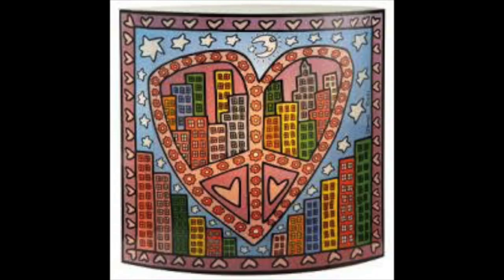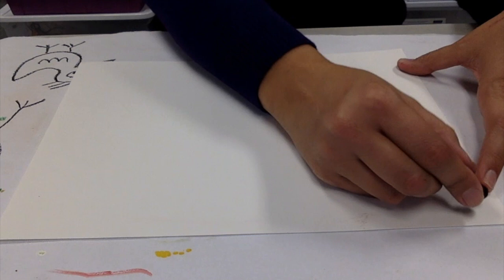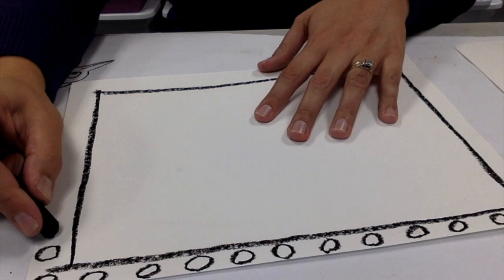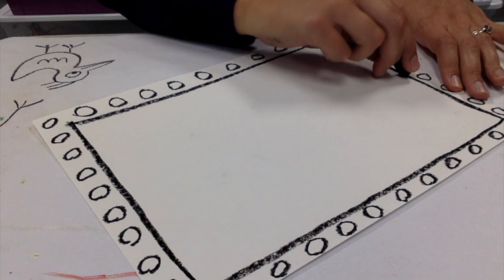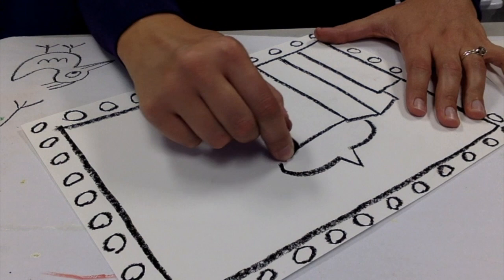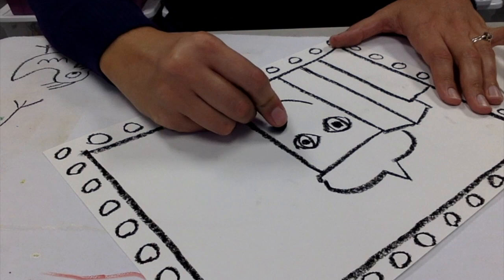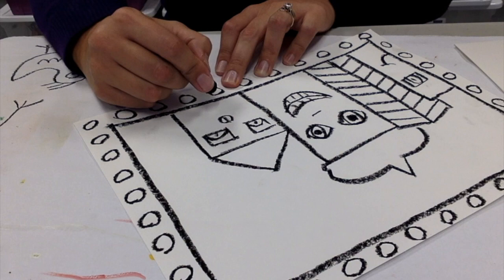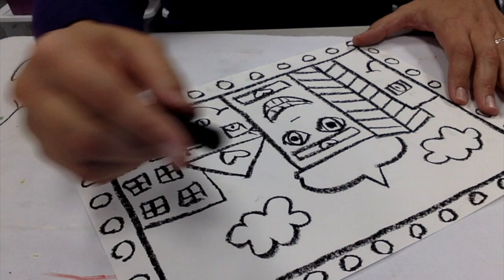James Rizzi City